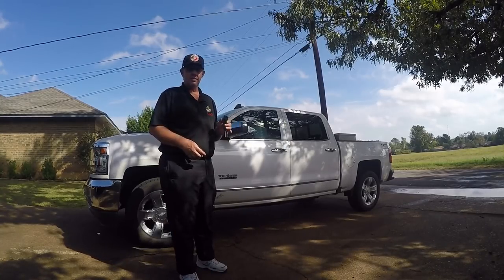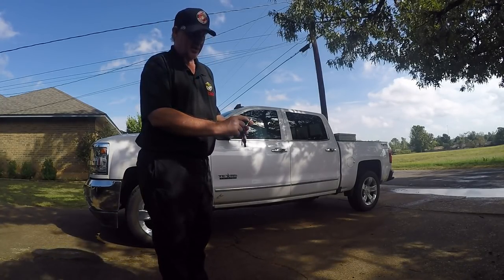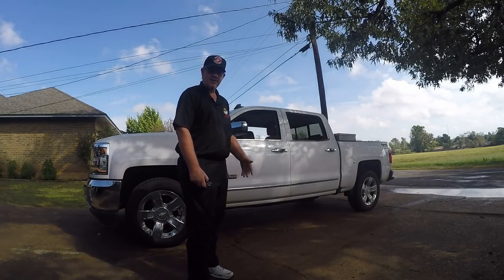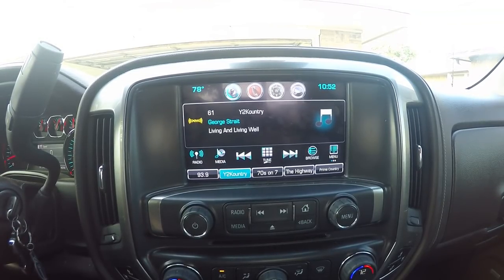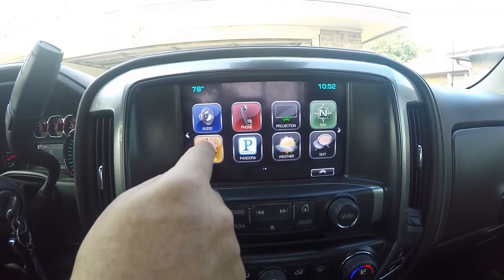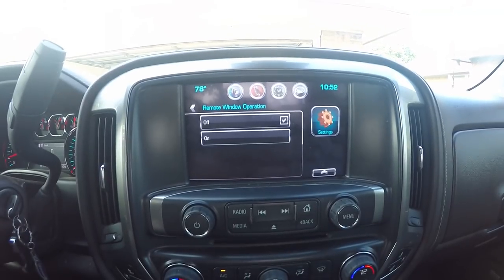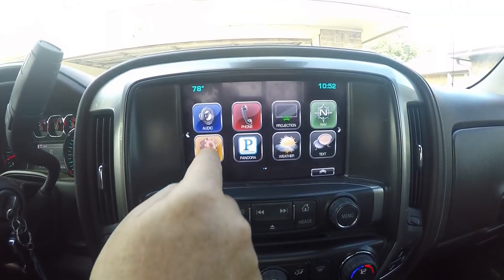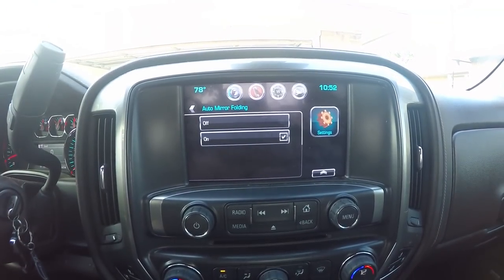Chevrolet Silverado Three Key FOB features you may not know about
Three Chevrolet key fob features you might not know about. Remote start, auto folding mirrors, and auto remote windows.